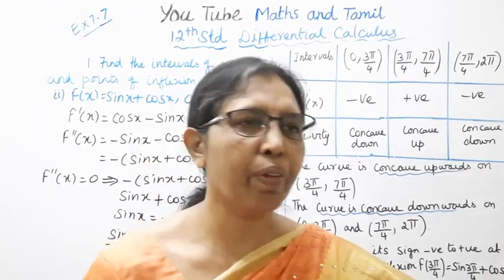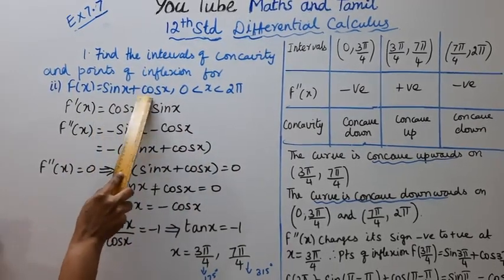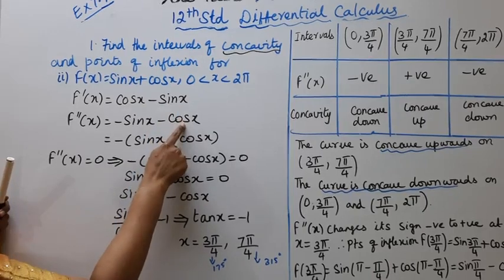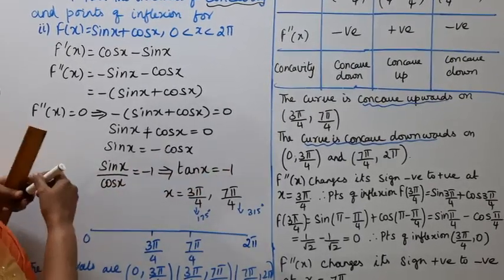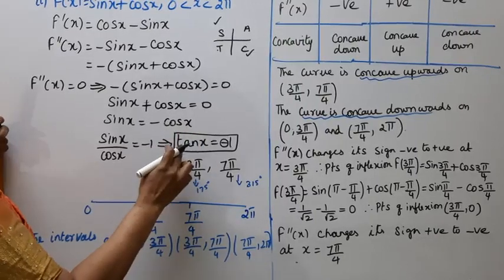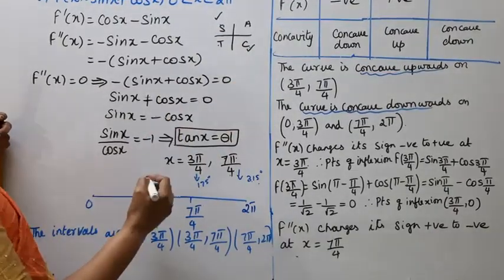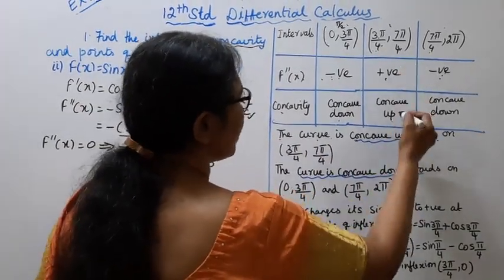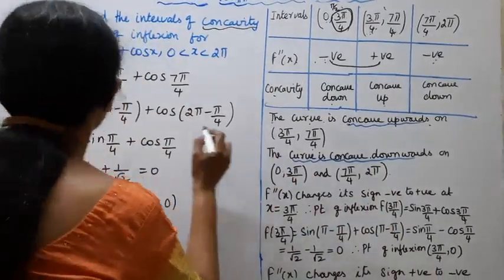T.N. 12 Maths Exercise:7.7 Sum - 1 (ii) | Differential Calculus.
.Dear Students,